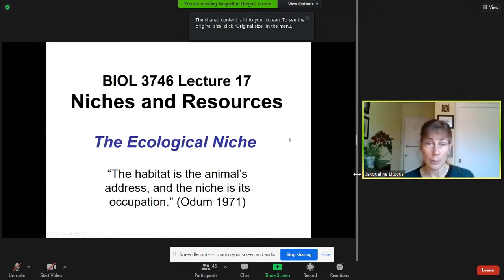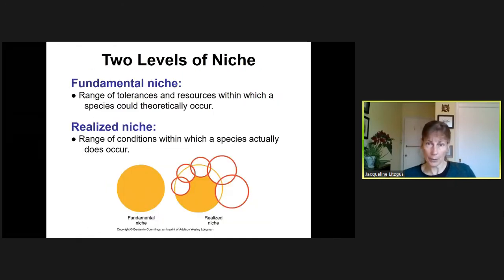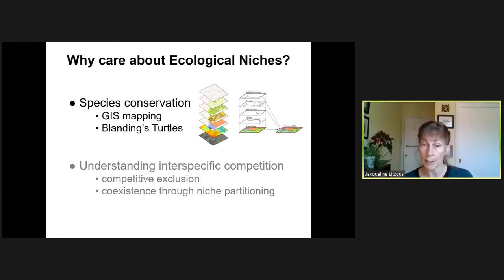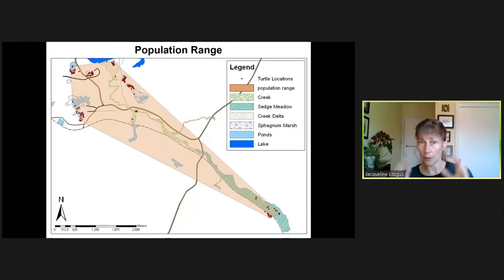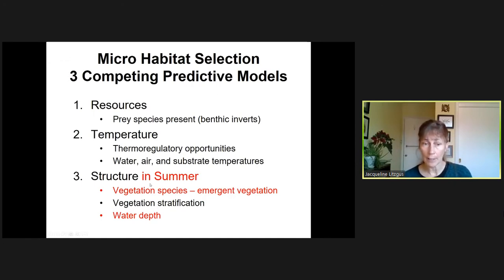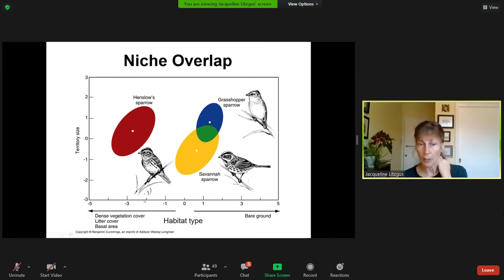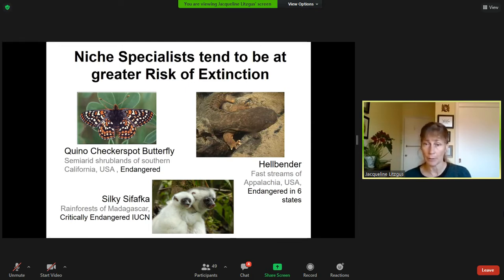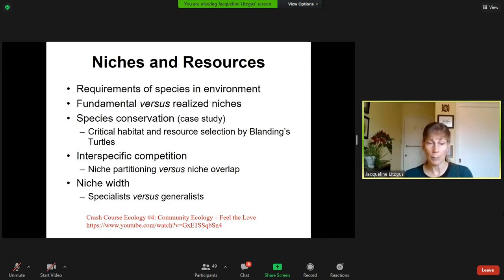17 - Niches and Resources: The Ecological Niche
Requirements of species in environment
Fundamental versus realized niches
Species conservation (case study)
Critical habitat and resource selection by Blanding’s Turtles
Interspecific competition
Niche partitioning versus niche overlap
Niche width
Specialists versus generalists